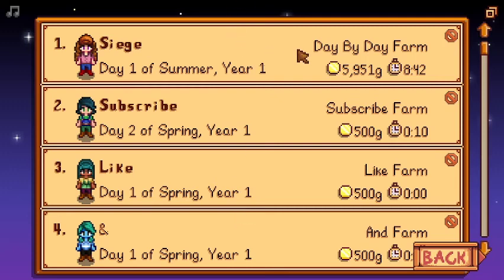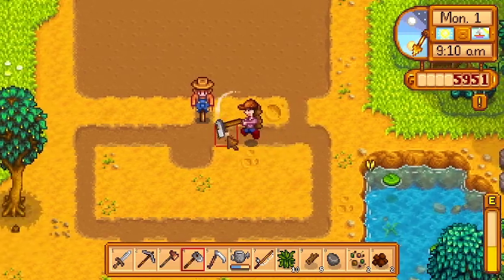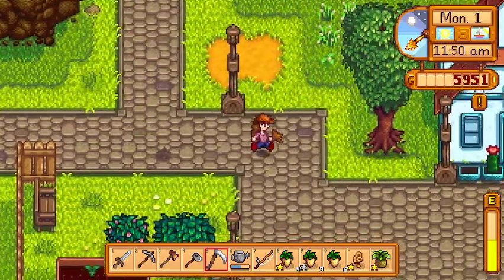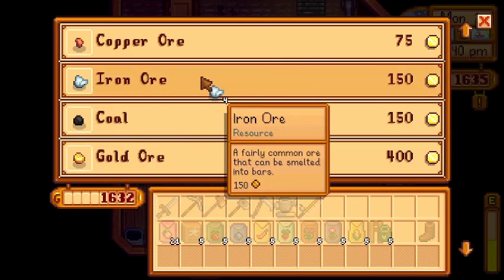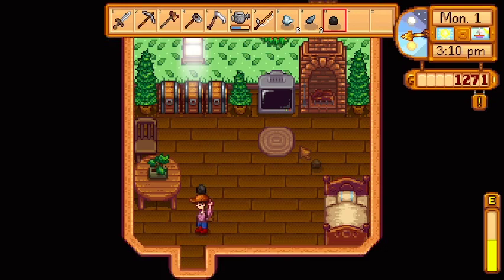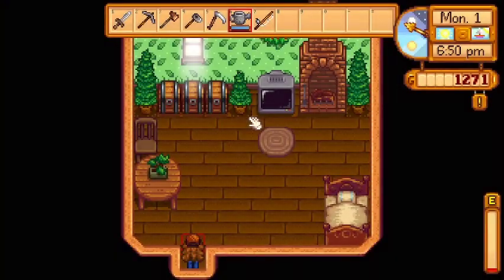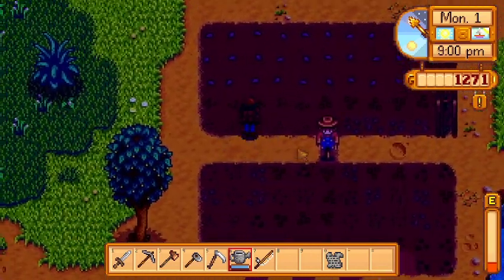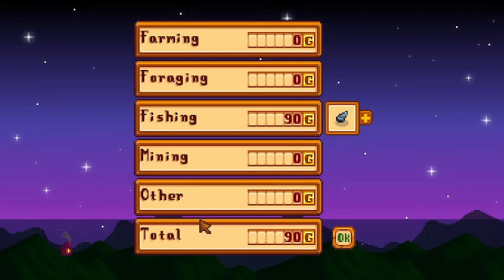Stardew Valley - Day By Day Yr1Su1 - Recycling & Planting Day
Welcome back everyone to another day on the farm. Today is an important planting day and getting the farm set up for the up coming season. Thanks for joining me today and come back tomorrow for more farm shenanigans.